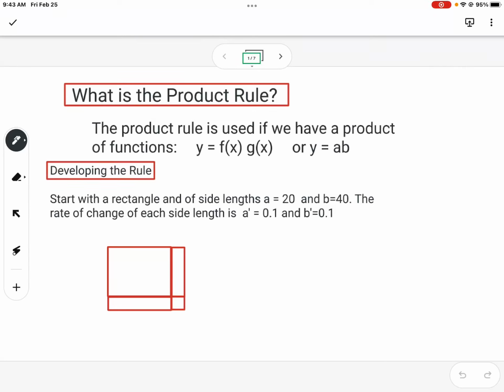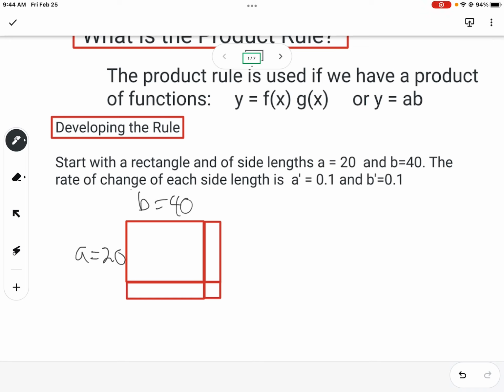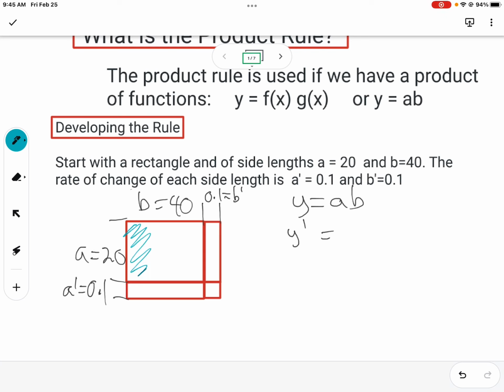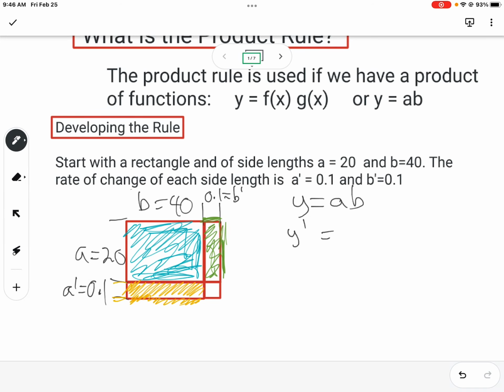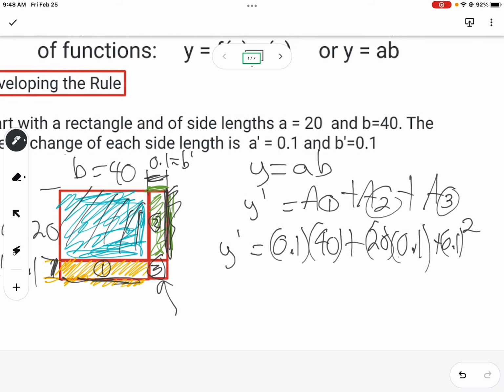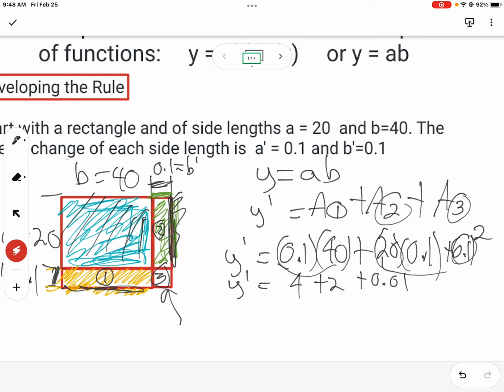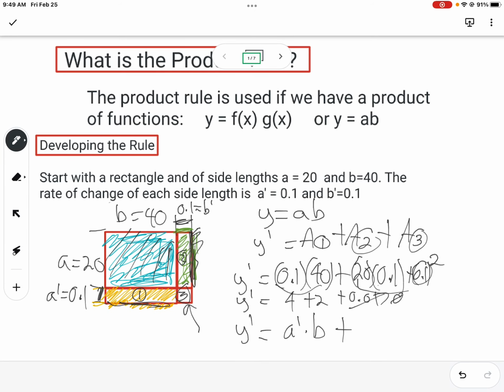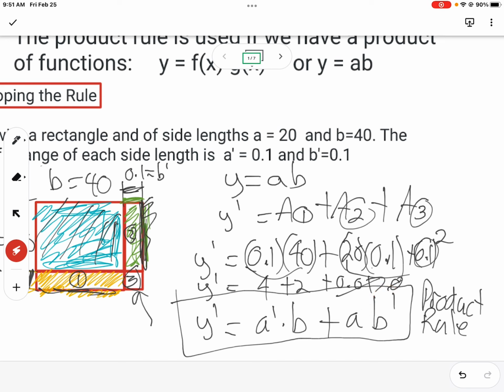Mcv - Developing the product rule